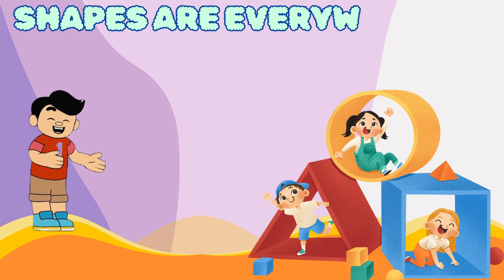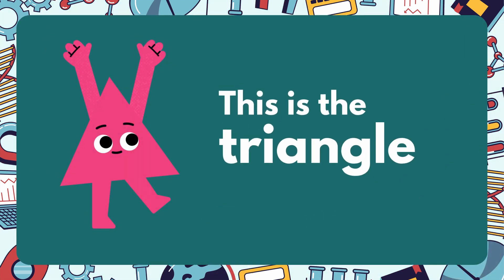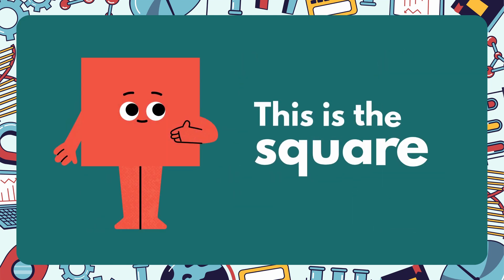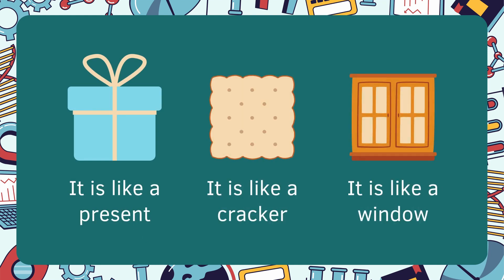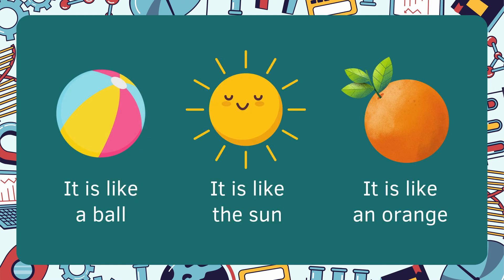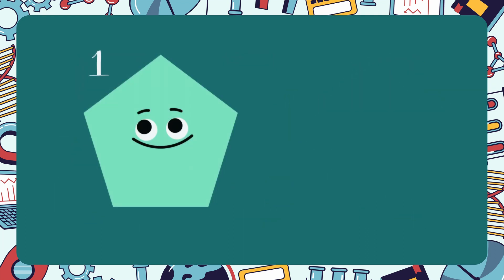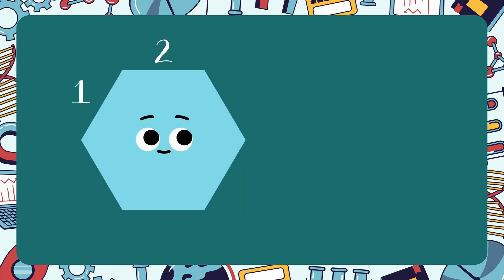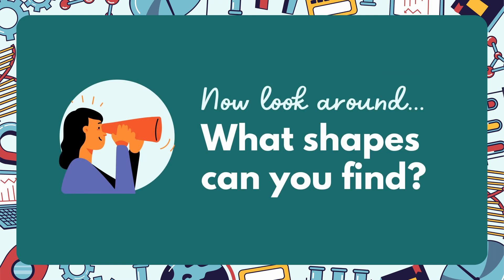Learn Shapes with Fun Examples! | Kids Educational Video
Join us in this fun and educational video as we learn about shapes! Discover triangles, squares, circles, rectangles, pentagons, and hexagons with real-life examples. See how these shapes are everywhere around us!

Shapes We’ll Meet:
Triangle: Watermelon slice, hat, ice cream cone.
Square: Present, cracker, window.
Circle: Ball, sun, orange.
Rectangle: Book, door, building.
Pentagon: House, circus tent, carousel.
Hexagon: Honeycomb, snowflake, nut.

Let’s start our shape adventure!